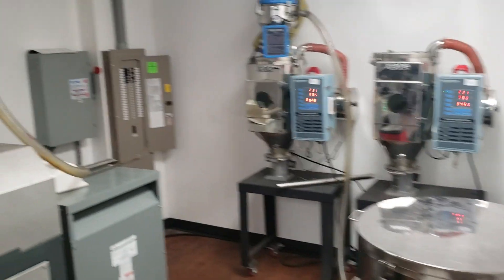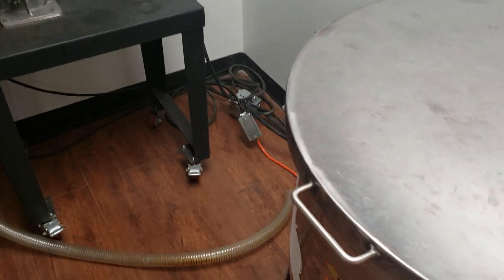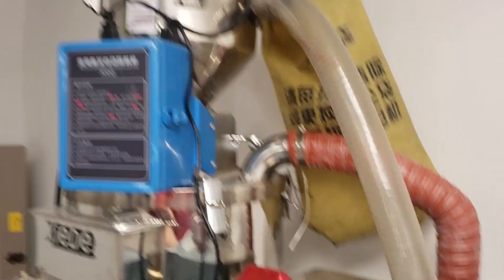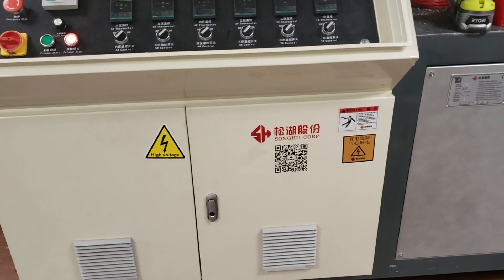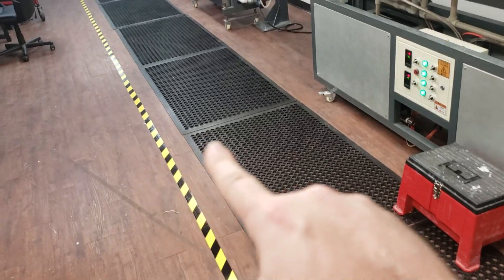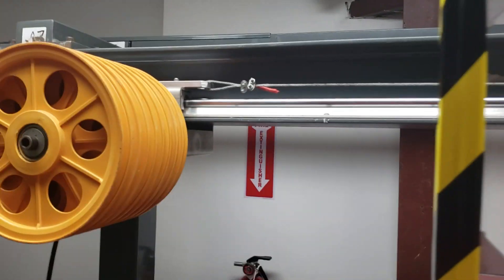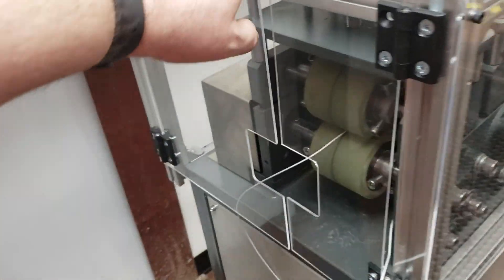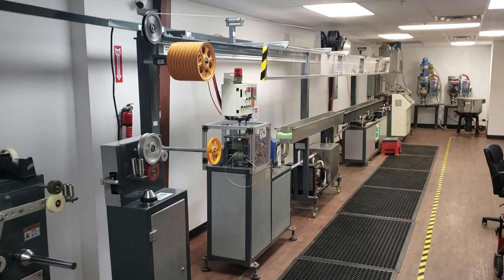Extrusion Line update.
Working on setting up the new extrusion line.